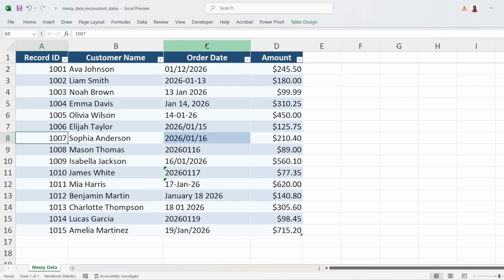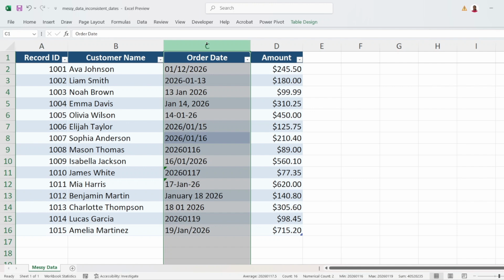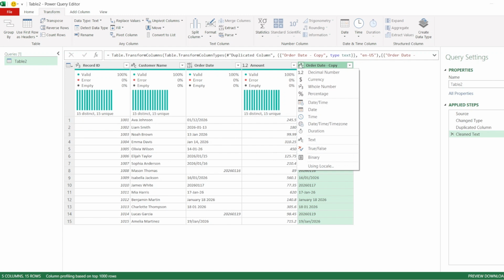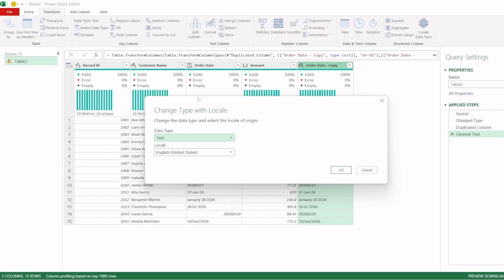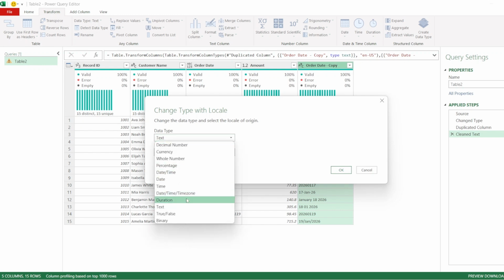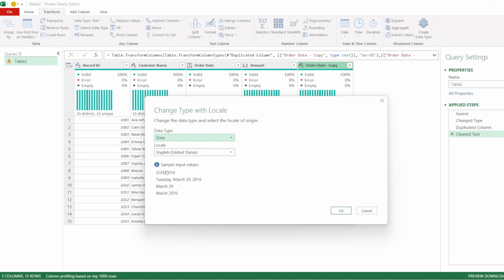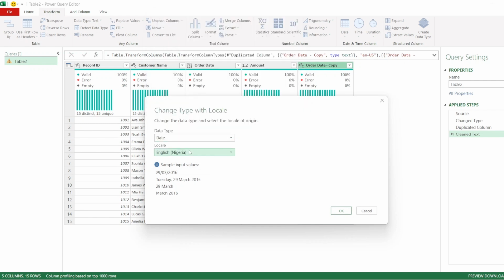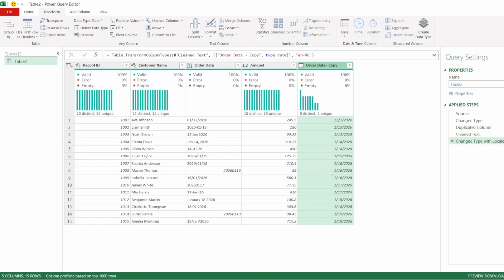How to Clean Inconsistent Dates in Power Query | Fix Messy Date Formats Fast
Struggling with messy date formats in Excel or Power Query? In this video, I show you how to clean inconsistent dates, fix parsing errors, and standardize your date column step by step in Power Query. Perfect for beginners working with Excel, Power BI, and data cleaning.